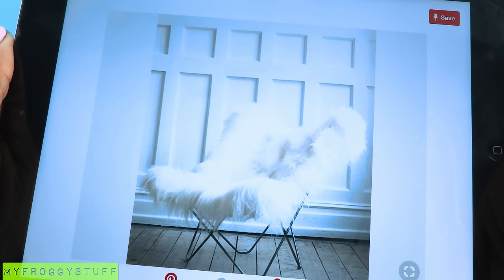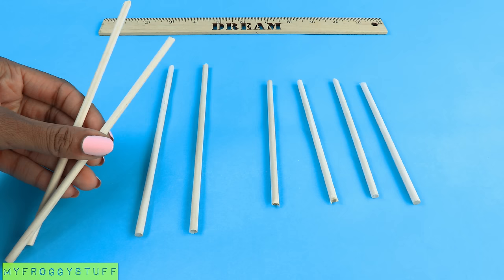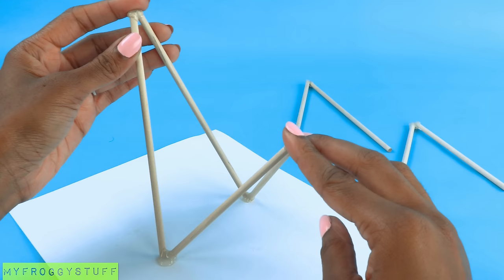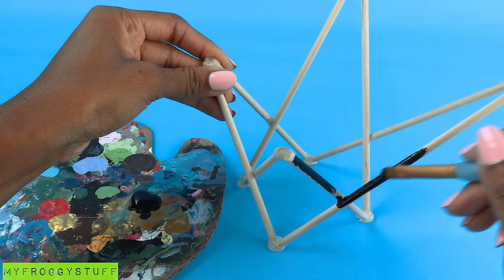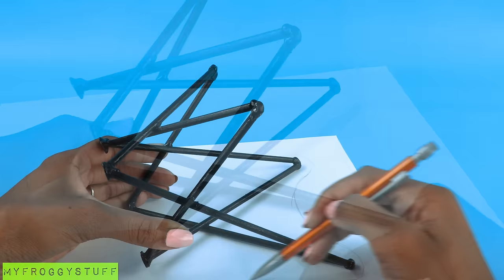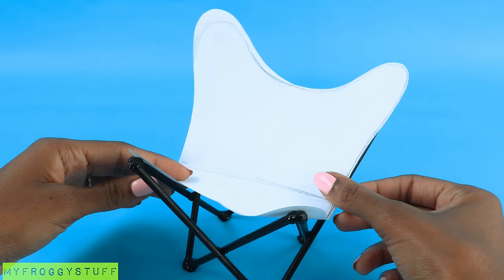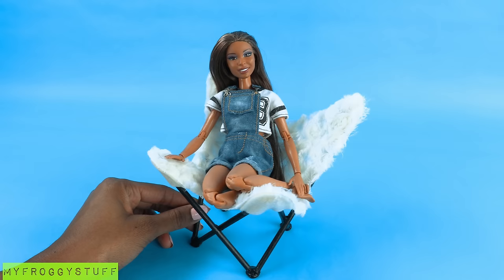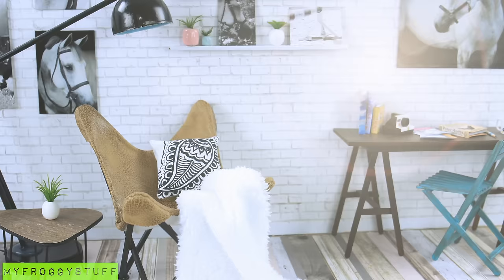DIY - How to Make: Doll Butterfly Chair | Pinterest Craft | Dollhouse Furniture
by request: Just because we LOVE Pinterest Crafts!!  Check out this Fabulous Doll Butterfly chair similar to one we found on Pinterest!!  Make one or make lots of these Fun Doll Butterfly chairs!  Perfect for any Dollhouse!